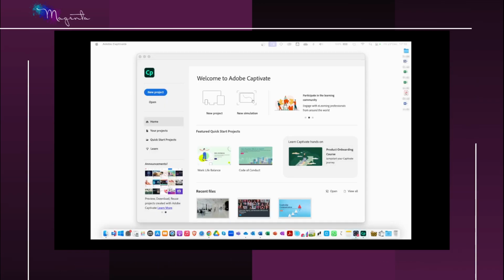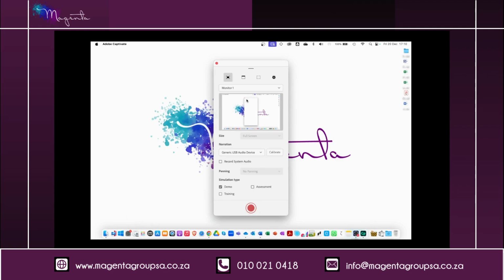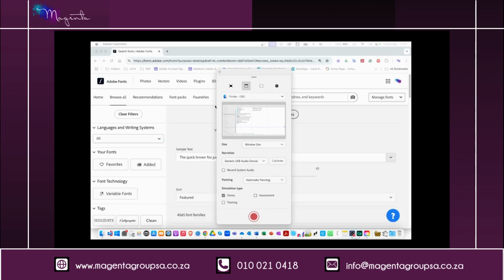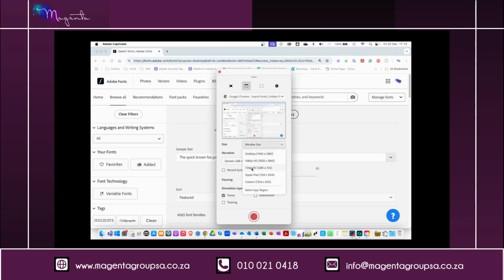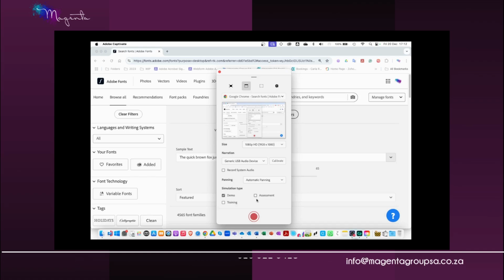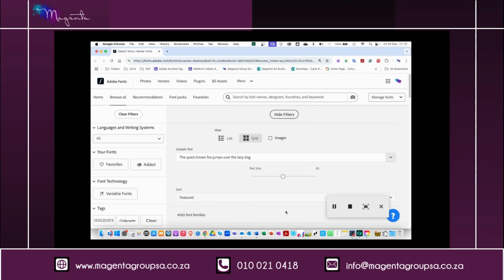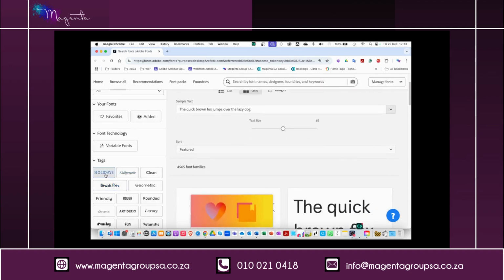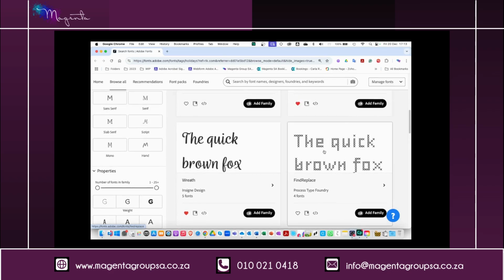Create Engaging Software Simulations with Adobe Captivate!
Want to build interactive, step-by-step simulations to train your team or audience? The all-new Adobe Captivate makes it easier than ever to create professional, responsive software simulations that captivate and educate.

Ready to master this feature and create impactful learning experiences?